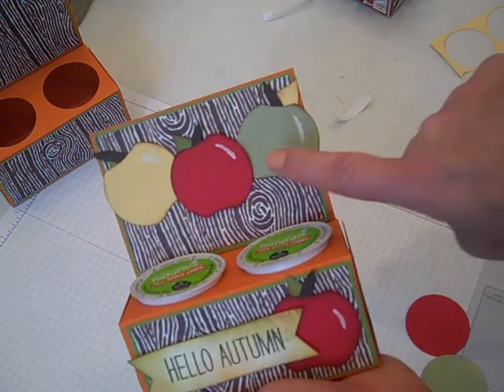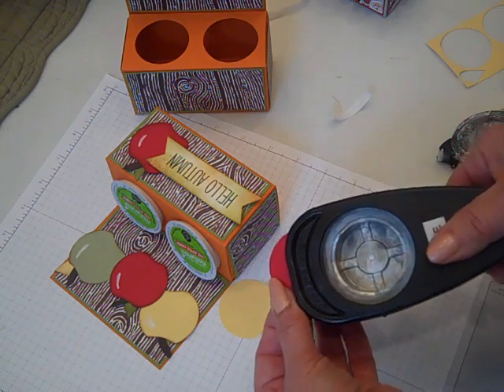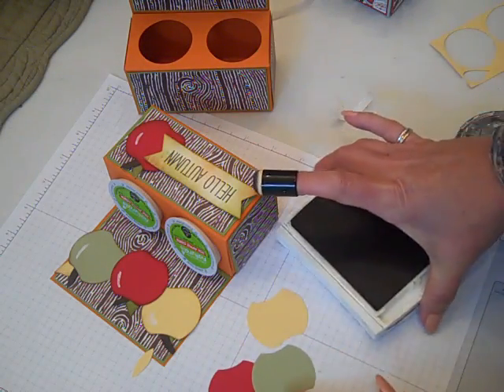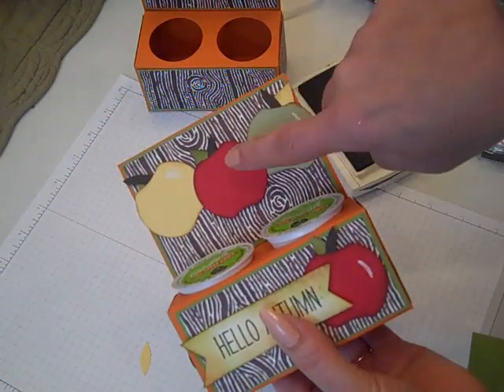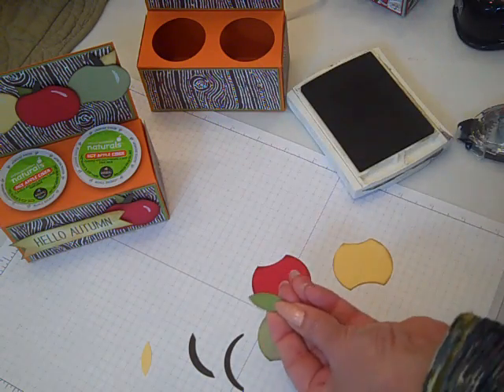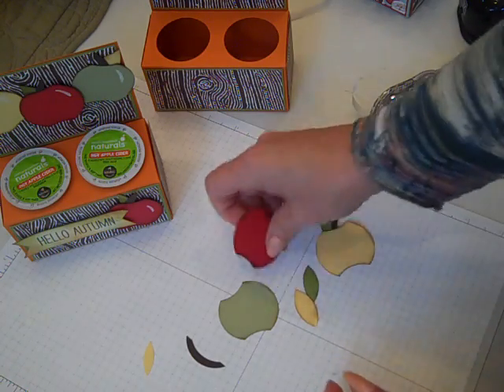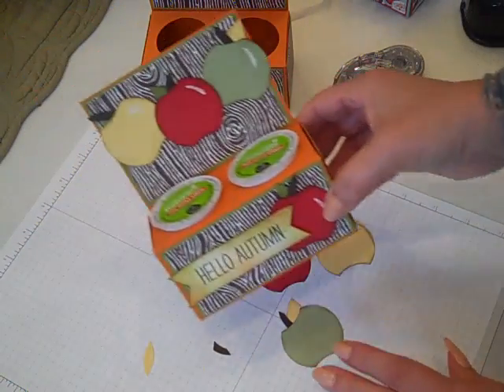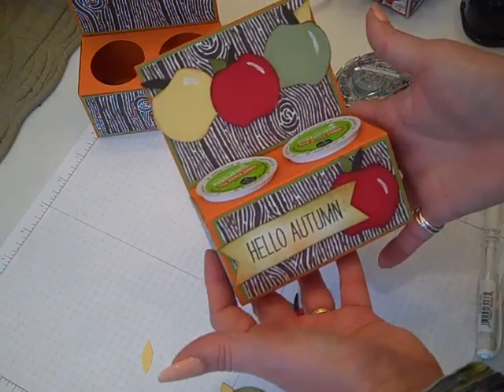Apple Punch Art (part 2 of Dual K-cup Holder) Stampin' UP!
Hi Everyone! A punch art apple using just 1 punch! Also part 2 - the apple accents of my Dual K-Cup Video. Happy Crafting~
Scraps!